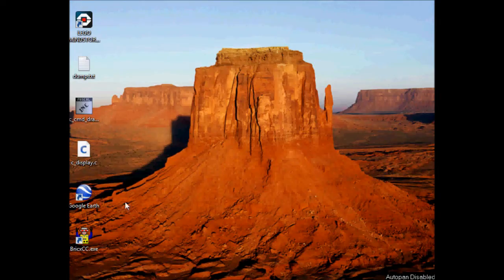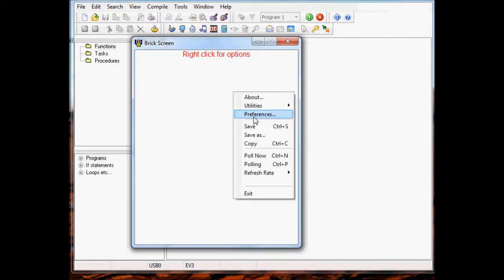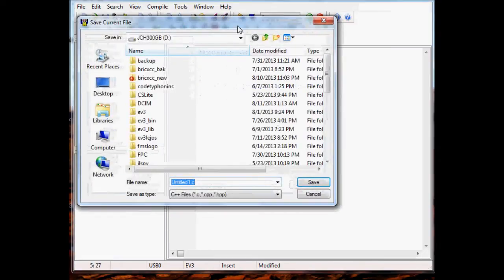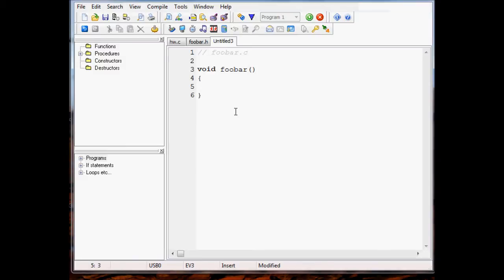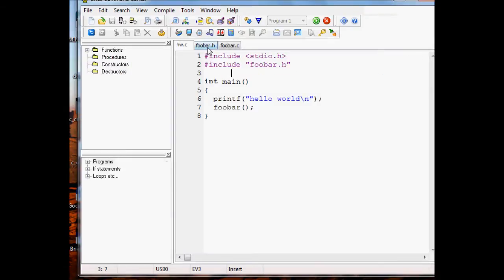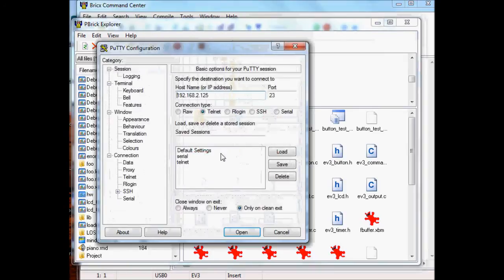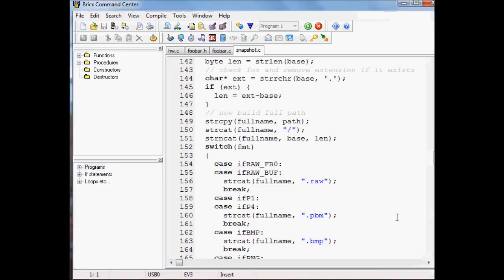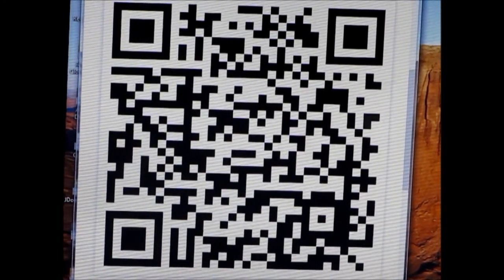BricxCC Hello World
In this video I demonstrate usng BricxCC to compile native arm-linux binaries for the EV3

2. Install arm-2009q1-203-arm-none-linux-gnueabi.exe CodeSourcery Lite cross compiler for arm-linux to a folder - preferably short and without spaces in the path, such as c:\CSLite

3. Edit your PATH environment variable and add the path for CodeSourcery Lite's bin folder to the front of your path. E.G., c:\CSLite\bin;%path%

4. Download and extract to a folder of your choice the lms_api.zip file